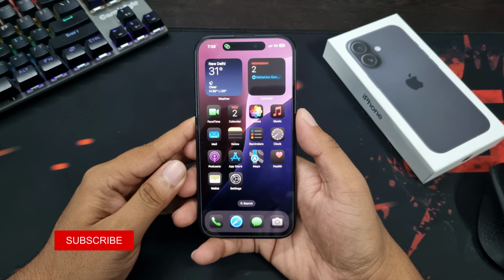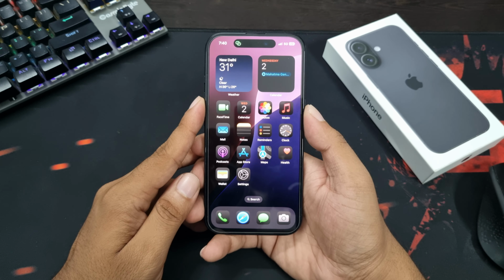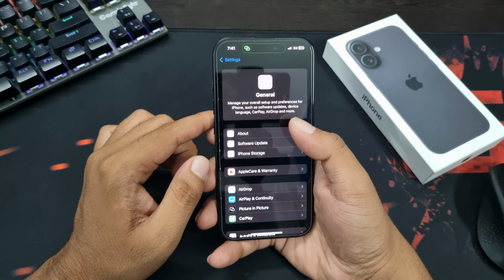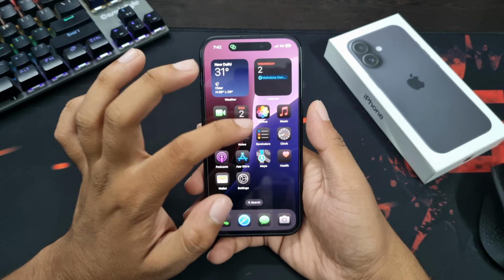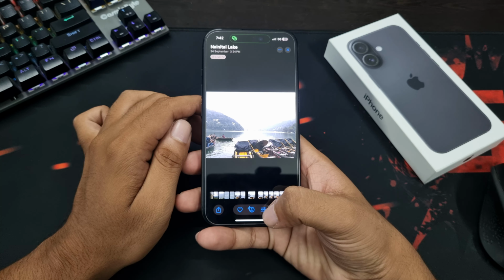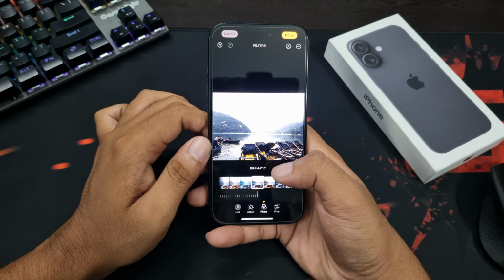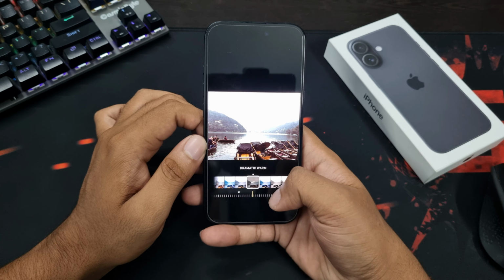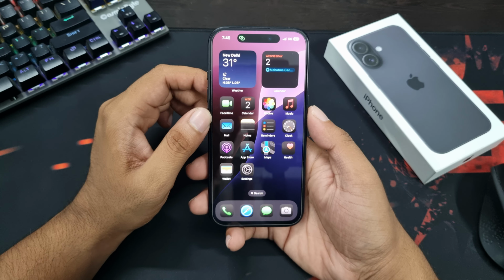How to Use Filters in the Photos App on iPhone in iOS 18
Video Title: How to Use Filters in the Photos App on iPhone in iOS 18

Apple has completely revamped the Photos app on iPhone with the release of iOS 18. It now features several filters to better customize the Photos app. Here is how you can use the filters in the Photos app on iPhone.